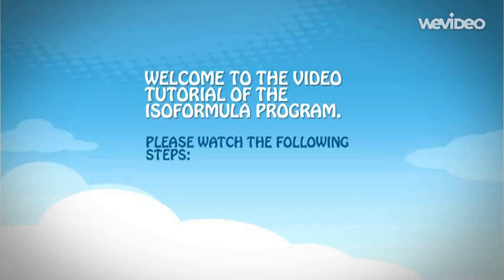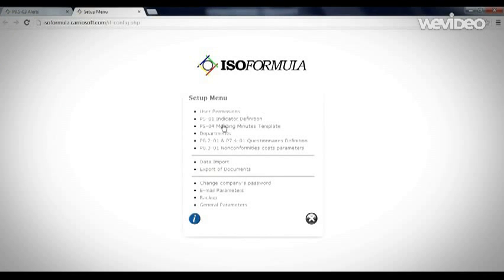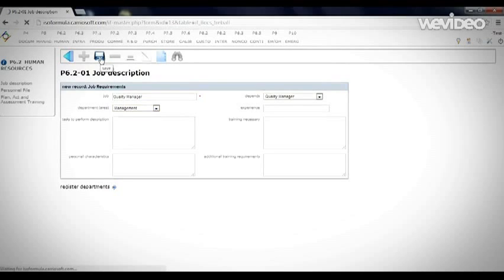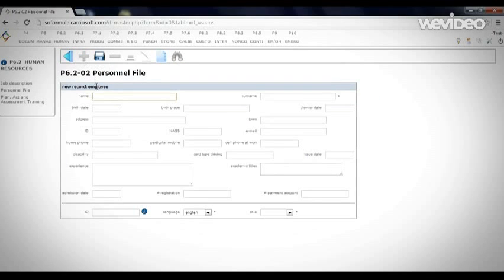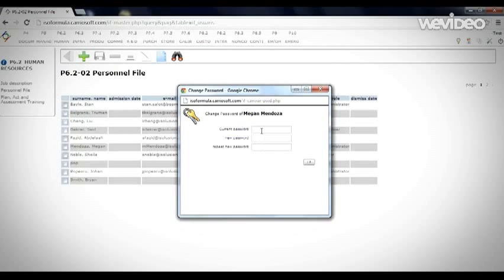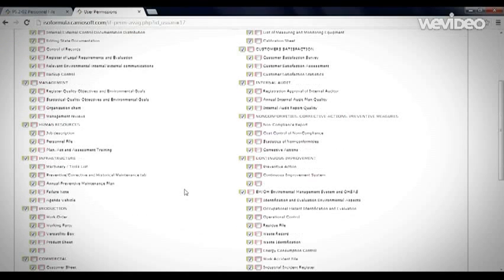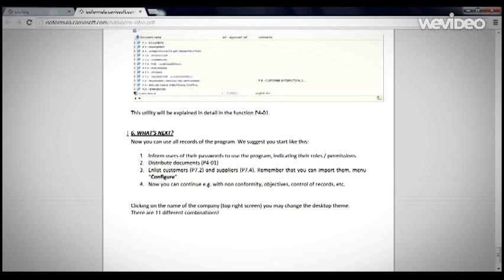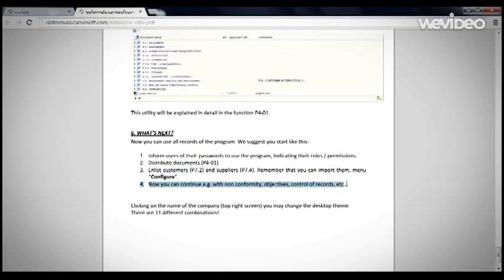Intro ISOFORMULA software: ISO management systems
First steps to ISOFormula program, the most efficient way to ISO management.